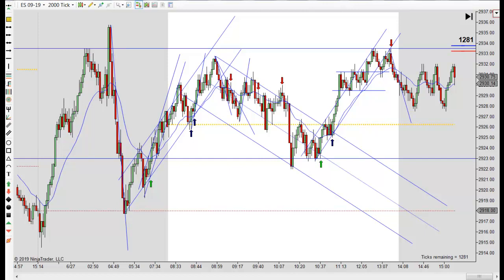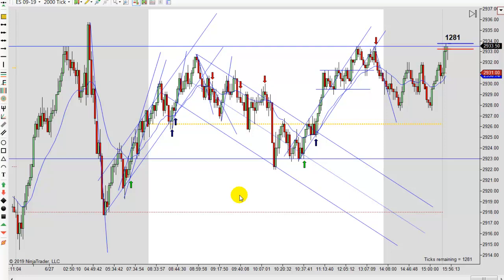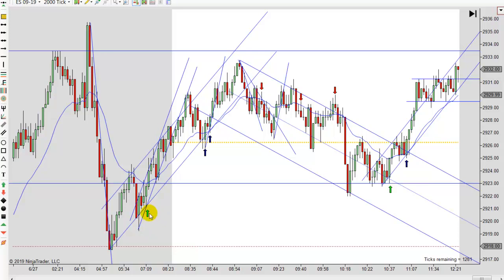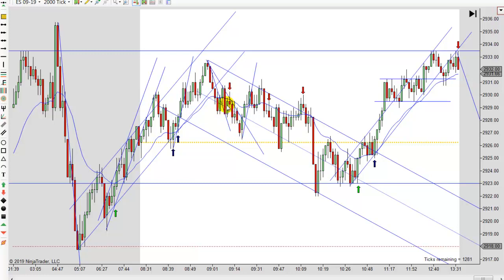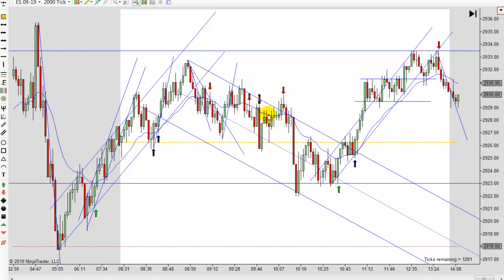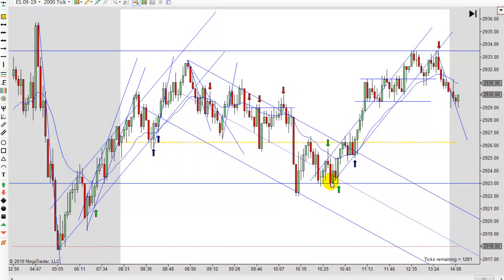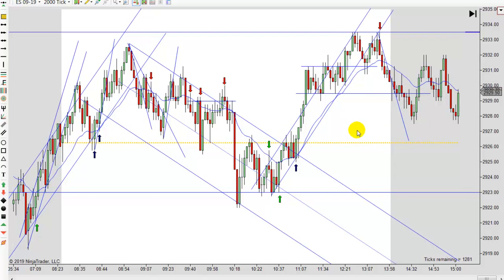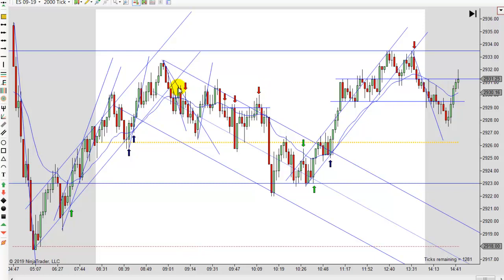Learn How To Day Trade With Price Action 06-27-2019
Learn how to day trade with price action trading strategies. Ditch the indicator crutch that leads to confusion and losing trades. Futures, stocks and forex trading contains substantial risk and is not for every investor. An investor could potentially lose all or more than their initial investment. Risk capital is money that can be lost without jeopardizing ones’ financial security or life style. Only risk capital should be used for trading and only those with sufficient risk capital should consider trading. Past performance is not necessarily indicative of future results. Our full risk disclosure can be found